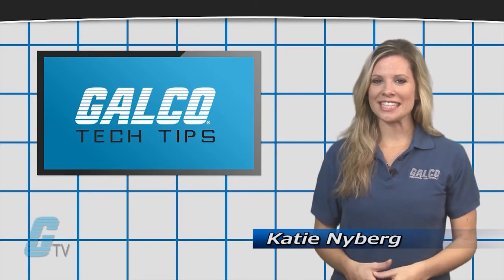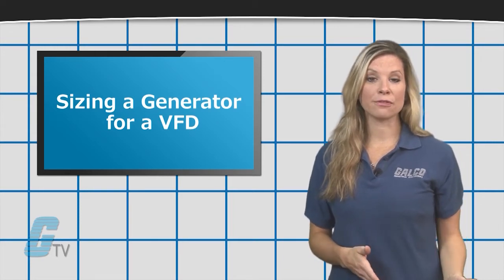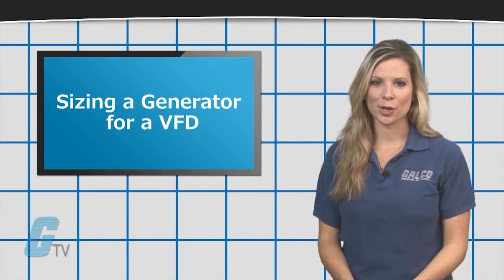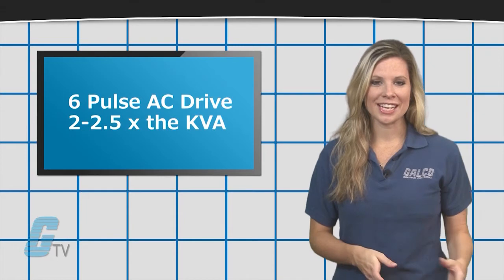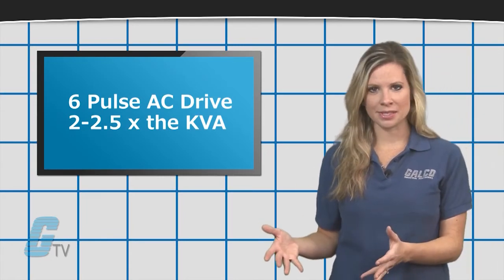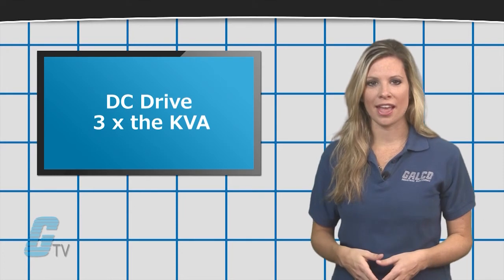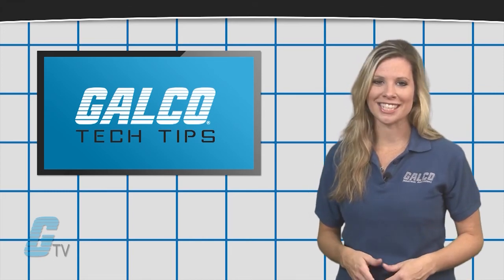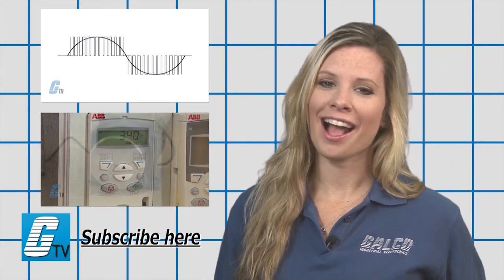Using a Generator to Power a Variable Frequency Drive (VFD) - A GalcoTV Tech Tip | Galco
"Sizing a Generator for a VFD", presented by Galco TV.
This video will help show why sizing a generator is important and some key factors in selecting a backup generator for an AC drive